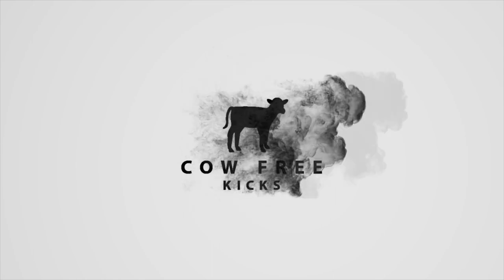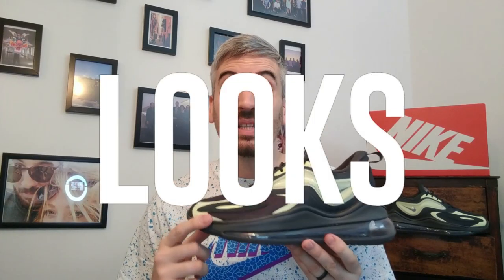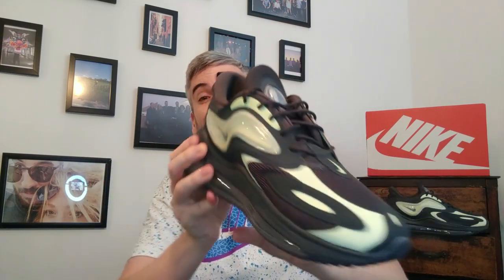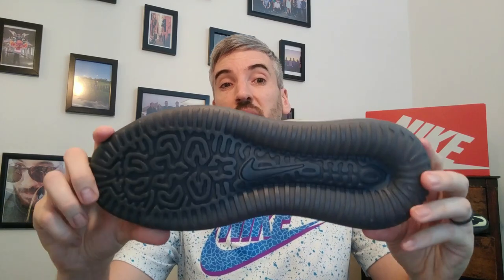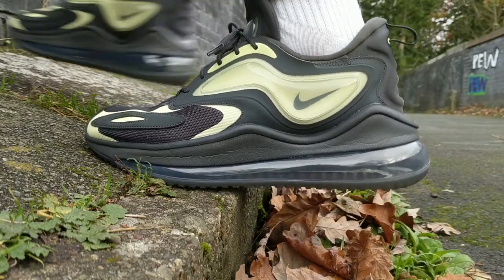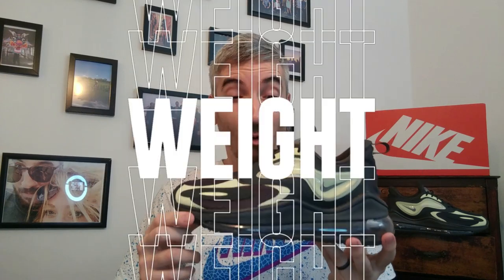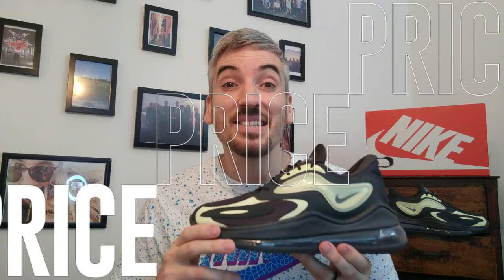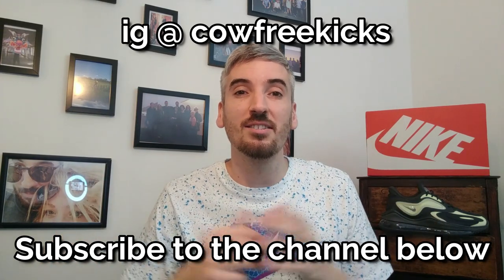NIKE AIR MAX ZEPHYR REVIEW - On feet, comfort, weight, breathability, price review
"Otherworldly comfort meets cutting-edge innovation as Nike's greatest invention arrives at a new place. With its futuristic look and feel, the Air Max Zephyr now brings the soft cushioning of visible Air to the upper while also keeping wind beneath your feet. The sleek, athletics-inspired silhouette includes durable no-sew skins and airy tactile mesh for a contemporary look while its plush padded collar liberates every step."

The latest leather free shoe review of the NIKE NIKE AIR MAX ZEPHYR, a silhouette from Nike that features Air Max units on the upper!!

Full SHOE WEIGHT list for 2020 so far:

1. Nike Downshifter 10 286g
2. Reebok Forever Floatride Grow 292g
3. Asics NovaBlast 293g
4. Nike React Phantom Run Flyknit 2 293g
5. New Balance Fresh Foam Arishi Trail Gore-Tex 295g
6. Saucony Grid Azura 2000 297g
7. Adidas Retrofit 311g
8. Nike Reposto 316g
9. Puma Zone XT 321g
10. Adidas Climacool Vent Summer.RDY 323g
11. Puma x First Mile LQDCELL Method 330g
12. Nike React Vision 332g
13. Adidas Swift Run RF 338g
14. Allbirds Tree Dashers 339g
15. Nike Space Hippie 04 342g
16. New Balance 530 343g
17. Adidas ZX 8000 348g
18. Nike Air Vapormax 2020 FK (flyknit) 349g
19. Nike Pegasus Trail 2 GTX 351g
20. Adidas ZX 8000 LEGO 360g
21. Asics Gel Lyte XXX 360g
22. Nike Air Zoom Type 361g
23. Nike Renew Run 363g
24. Nike ACG Air Nasu 367g
25. Salomon XT-Wings 2 Advanced 369g
26. Nike Air Max 270 React ENG 396g
27. Nike Dunk Low Community Garden 402g
28. Nike Jordan Air Cadence 413g
29. Puma Calibrate Runner 424g
30. Nike Air Max 90 FlyEase 447g
31. Nike Air Jordan 1 Zoom Crater 455g
32. New Balance x Jaden Smith Vision Racer 456g
33. Nike Air Max Zephyr 469g